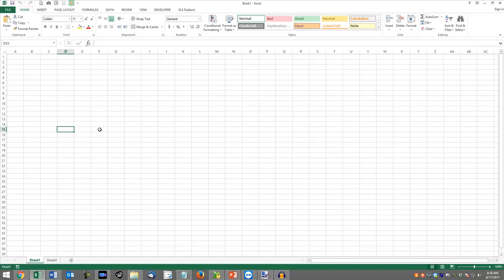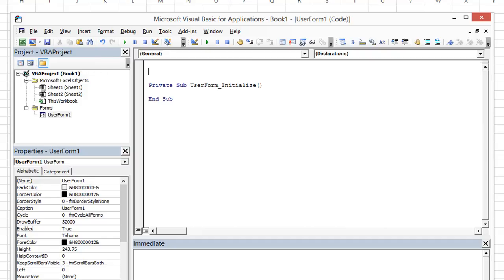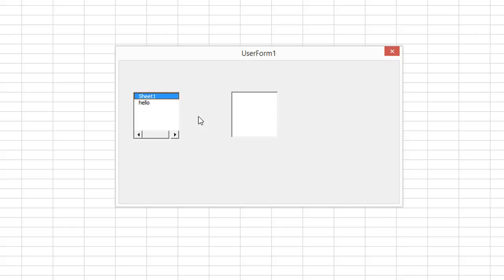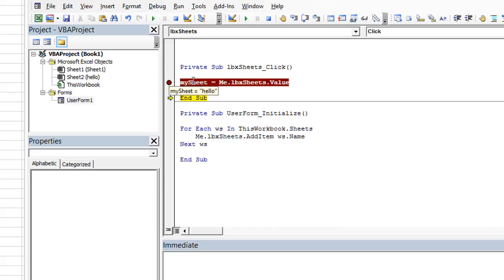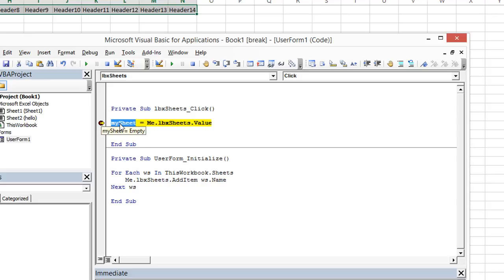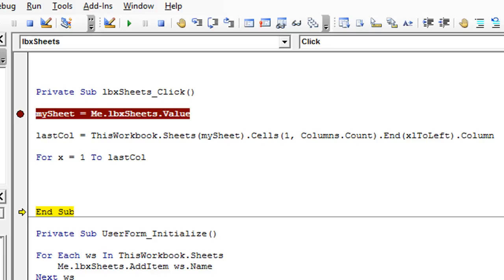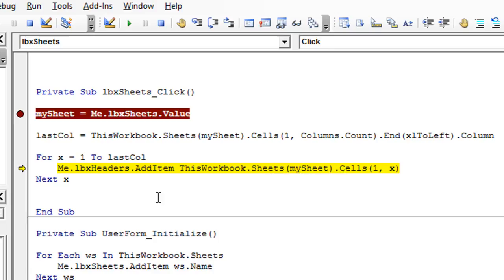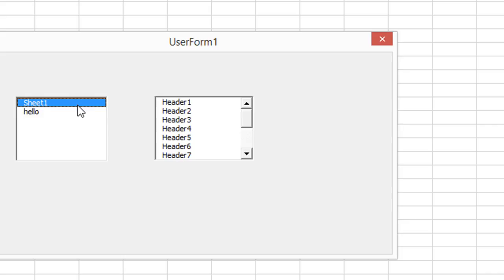Excel VBA Grab All Sheet Names Into Listbox, Grab Headers Into Listbox, Userform Fun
Creating a listbox that lists all your sheet names, when they click a sheet name, it populates the second listbox with the headers of that sheet! Check it out!